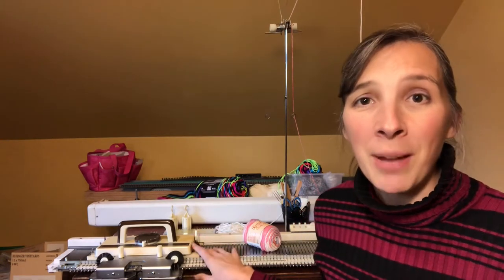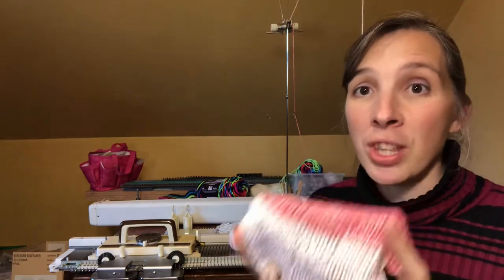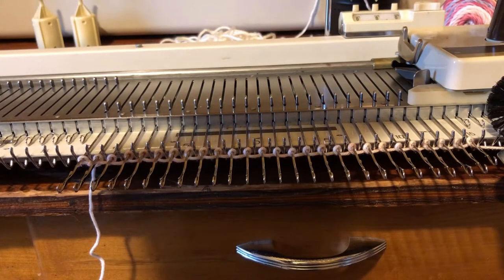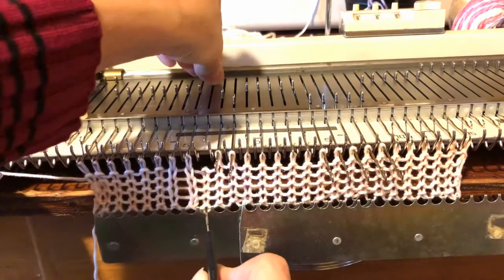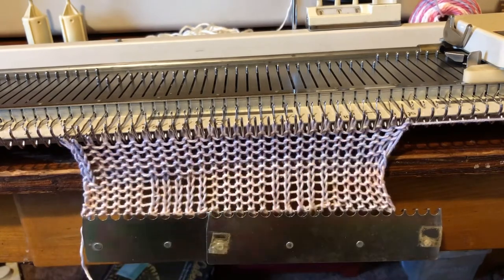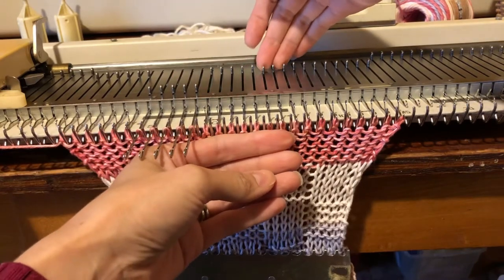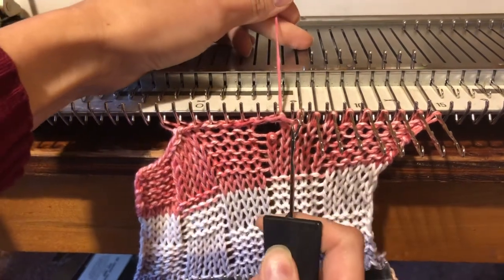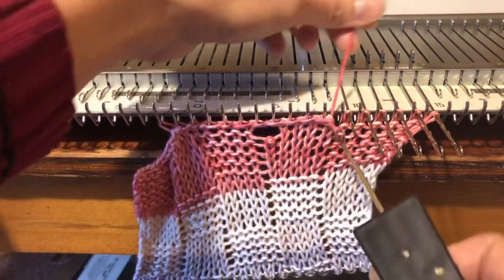15-Minute Knitting Machine Dishcloth | Easy Baby Washcloth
A quick and easy to make dishcloth that is hand manipulated on a flat bed knitting machine.

This could easily be given as a baby washcloth.

You could also use this pattern to make a scarf, just continue the pattern to the desired length.